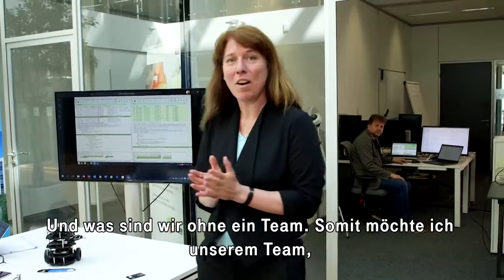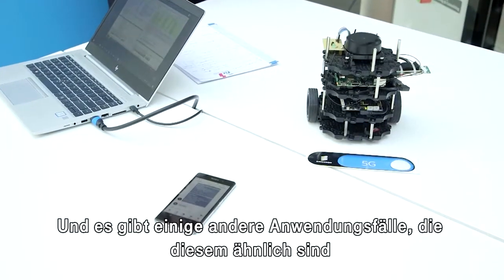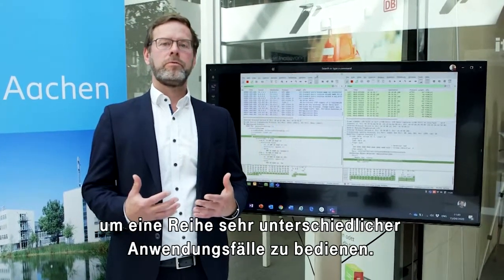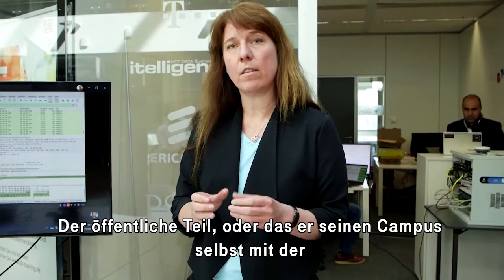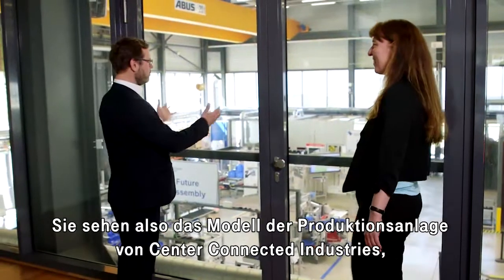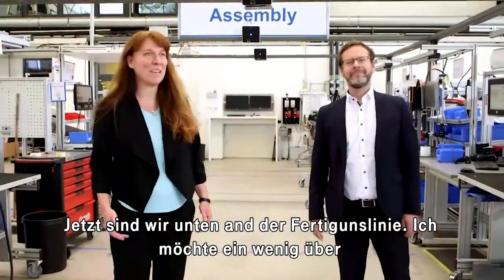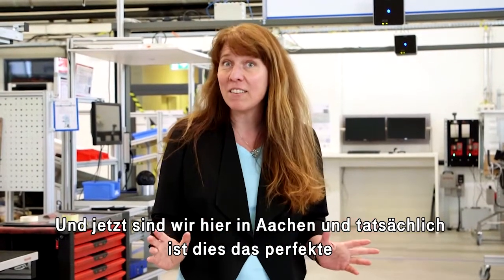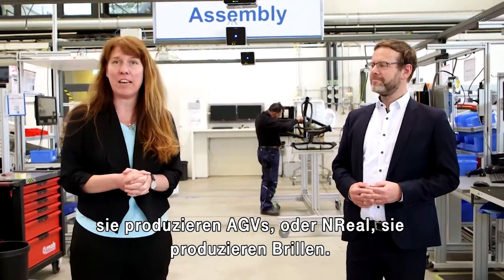Mit Automatisierung Kosten senken | 5G-Industrienetzwerke | T-Systems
Sicherheit und Flexibilität sind längst keine Gegensätze mehr: Entdecken Sie die Vorteile von modernen 5G-Industrienetzen!

Die Digitalisierung hat viele Seiten. Ein besonders wichtiger Aspekt liegt darin, Kosten für das eigenen Unternehmen zu senken, ohne dabei auf die gewohnte Sicherheit und Flexibilität zu verzichten. Automatisierte Prozesse ermöglichen ein wirtschaftliches Arbeiten auch in Krisenzeiten und bieten weitere Vorteile, wie etwa eine sichere und zuverlässige Fernsteuerung von Technik, die nicht oder nur unter gewissen Voraussetzungen für Menschen zugänglich sind. Möglich machen solche Szenarien moderne 5G-Industrienetzwerke wie das Campus-Network von T-Systems. Die Technologie ist aus einer Kollaboration mit Ericsson hervorgegangen und stellt alle wichtigen Funktionen, u. a. für Automatisierung und Remote Control zur Verfügung.

Anhand entsprechender Use Cases zeigen Joe Wilke, Head of 'Center of Excellence Industry 4.0' bei Ericsson, und Antje Williams, Senior Vice President 5G Campus Networks, Möglichkeiten auf, wie auch Sie 5G-Campus-Netze effizient für Ihr Unternehmen einsetzen können. Ihre flexible Einsatzfähigkeit erreichen die Netzwerke mittels 5G. Ein weiterer wichtiger Aspekt ist das sogenannte "Dual Slicing". Diese Technik basiert auf der Unterteilung des eigenen Netzwerks in einen öffentlichen und einen privaten Part. So werden maximale Sicherheit und eine hohe Flexibilität effizient verbunden. Die Technologie arbeitet außerdem auf verschiedenen Frequenzbändern, welche individuell ausgewählt und an die jeweiligen Anforderungen angepasst werden können. Auch der Einsatz von 5G als Stand-Alone-Technologie (SA) ist möglich: hier ist die Unterstützung durch andere Funktechnologien nicht vorgesehen.

Speaker:
Antje Williams, Senior Vice President 5G Campus Networks
Joe Wilke, Head of 'Center of Excellence Industry 4.0' bei Ericssons